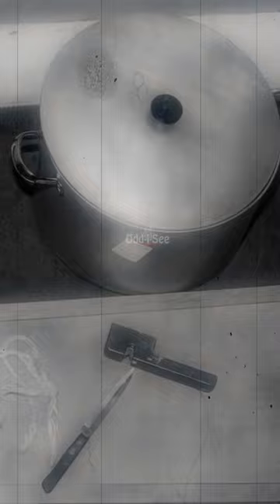Dennis Nilsen's Apartment of Horrors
Step inside the chilling apartments of Dennis Nilsen, the notorious serial killer. Explore the twisted world where he committed his heinous acts, from 195 Melrose Avenue to flat 23D, Cranley Gardens. Uncover the shocking details of Nilsen's murders, the gruesome disposal of his victims, and the haunting aftermath. Discover the darkness that lurked behind closed doors as we delve into the disturbing story of Dennis Nilsen